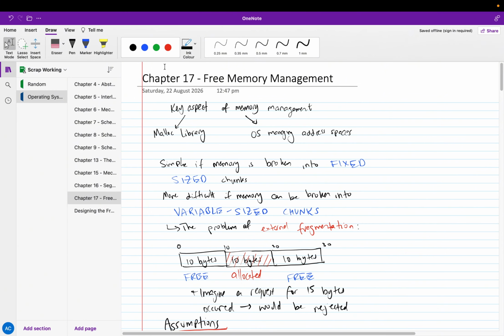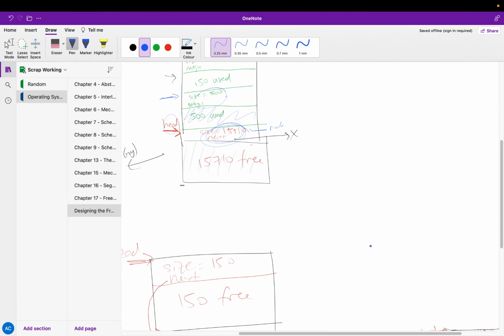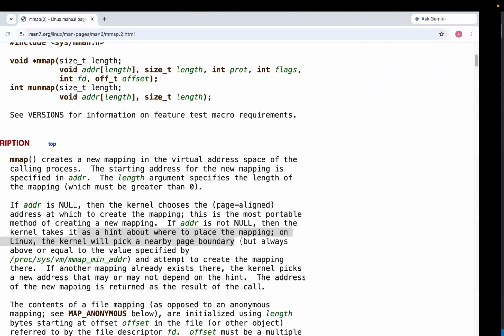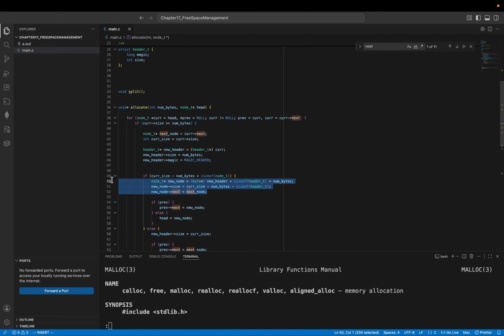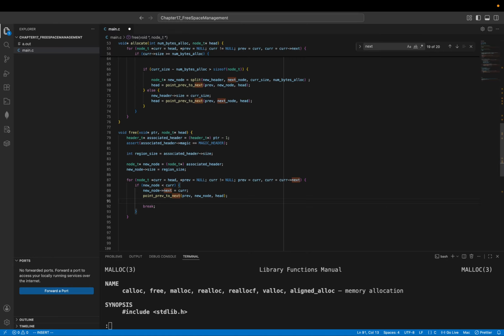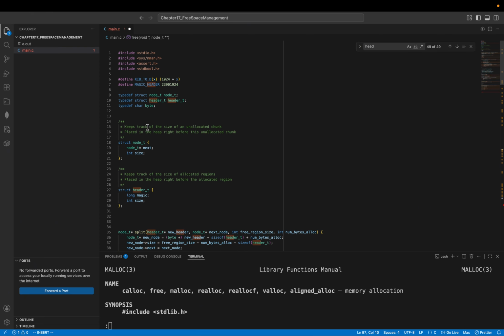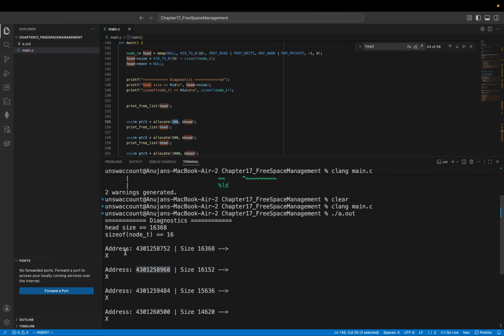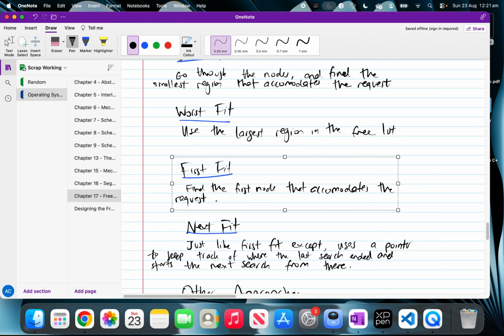Building A Simple Free List (Linked List; First Fit)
As per Chapter 17 of Operating Systems: Three Easy Pieces